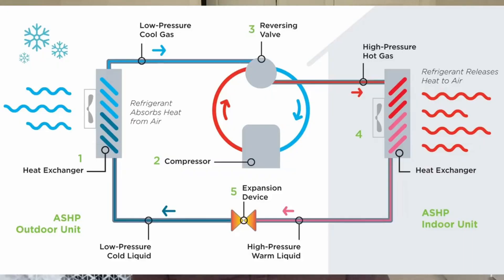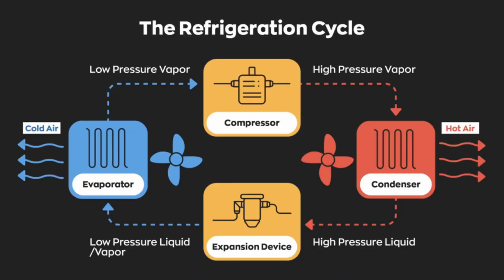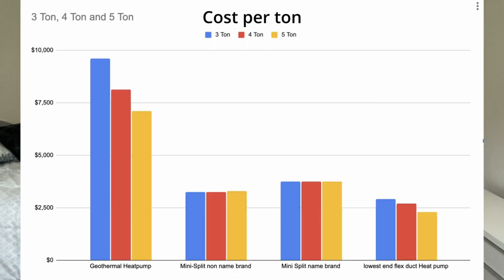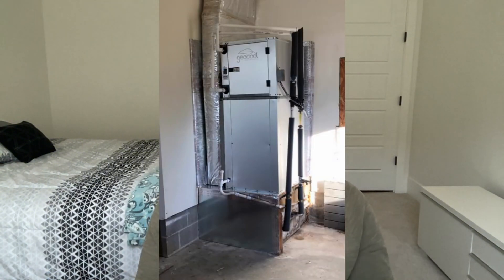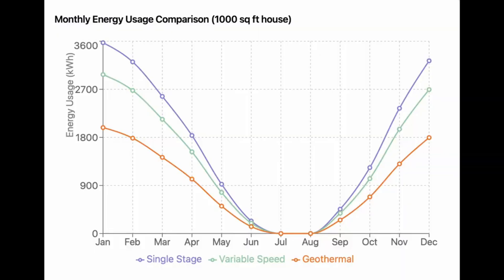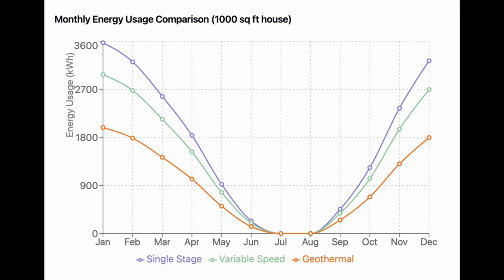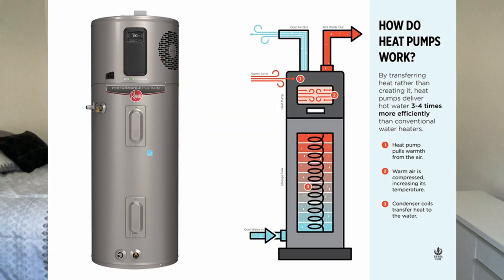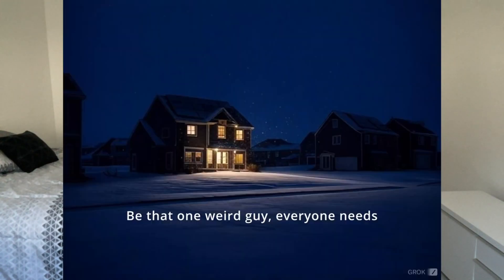Geothermal heat pumps don''t make sense financially, so why do we always use them?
Geothermal Heat pumps are amazing technology... that virtually no one ever uses. Fewer than 1% of houses in the US run on them because they're almost never cost effective.
So why does our company insist on installing them for most of our offgrid house projects?

Simple, geothermal is the best, most effecient heating system for offgrid homes, and saves so much money on solar and battery it pays for itself.

On-grid, it doesn't pencil usually, offgrid it could be the future of housing as we know it.

Welcome to battery builds, where we talk about how to build houses that run on batteries